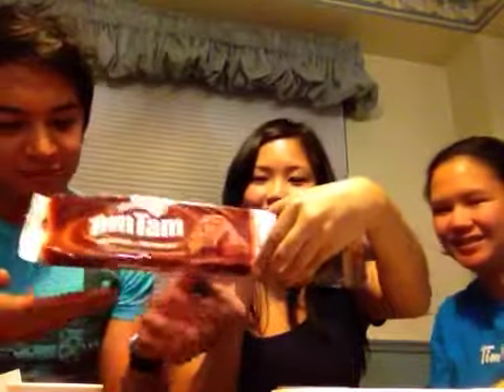TimTam Slam Tutorial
How to do a TimTam Slam!